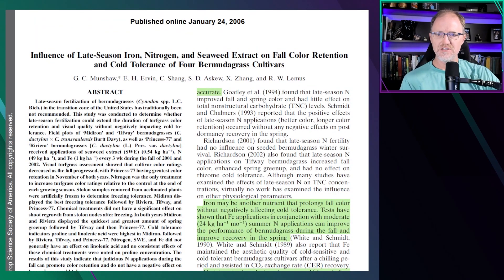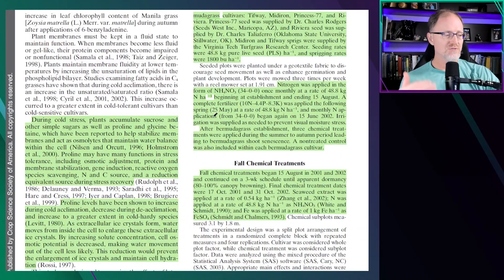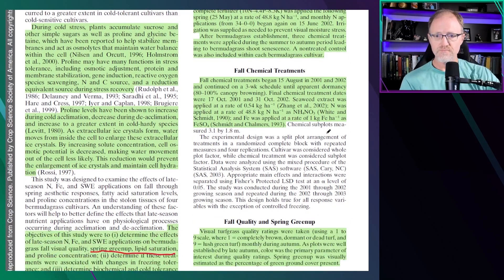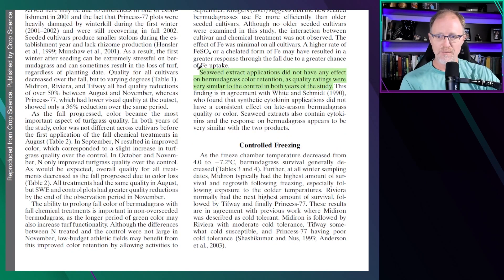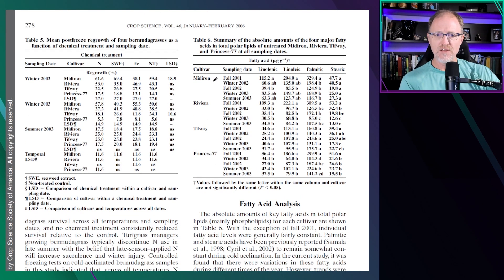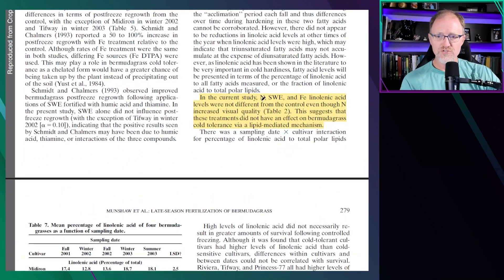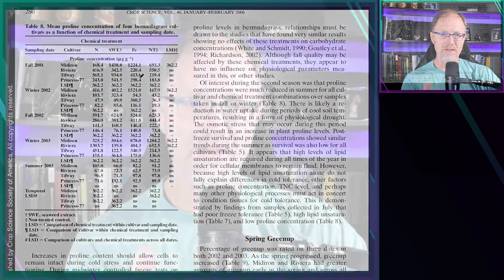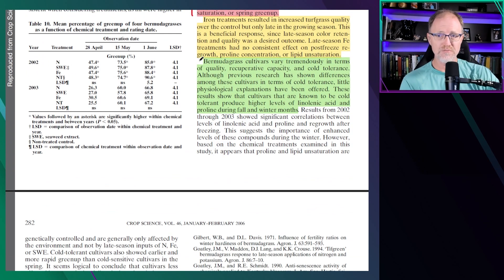Summary - Late-Season Biostimulant Effects on Bermudagrass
Munshaw, G.C., Ervin, E.H., Shang, C., Askew, S.D., Zhang, X. and Lemus, R.W. (2006), Influence of Late-Season Iron, Nitrogen, and Seaweed Extract on Fall Color Retention and Cold Tolerance of Four Bermudagrass Cultivars. Crop Science, 46: 273-283.

Online consulting
Calendly.com/TravisShaddox

Twitter.com/TravisShaddox